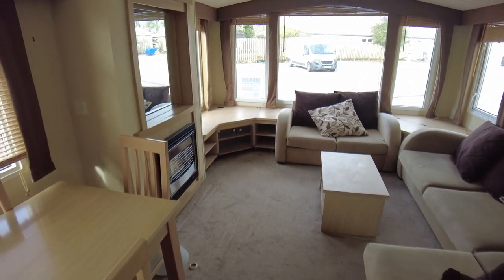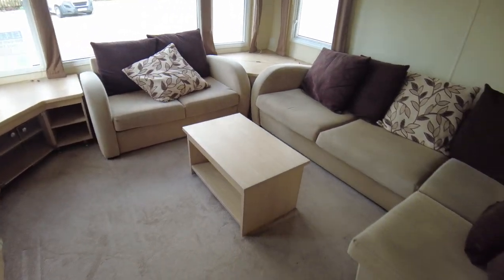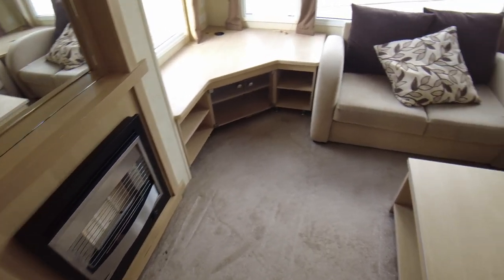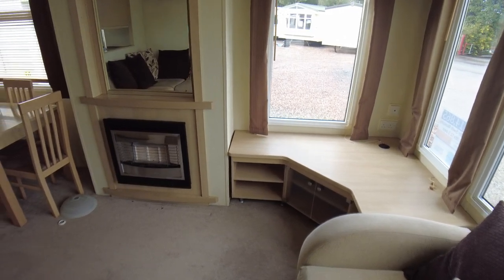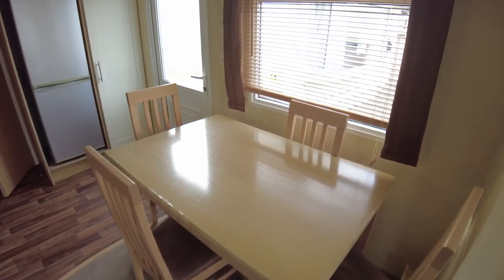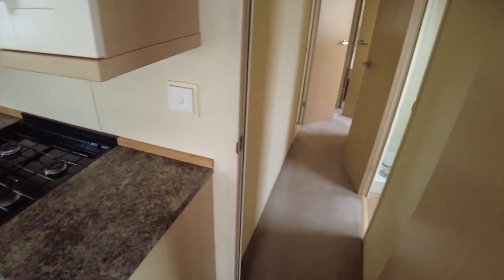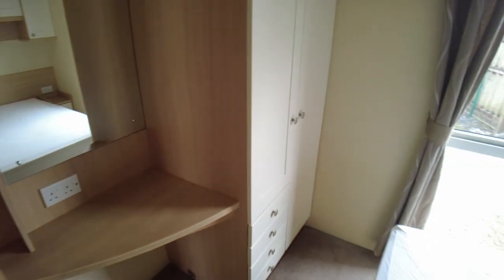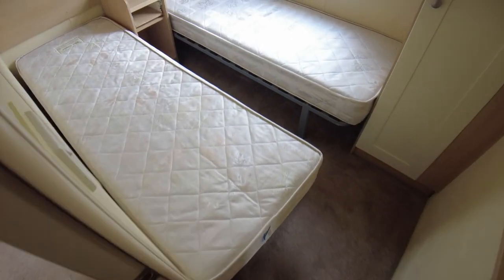40628 Swift Moselle 38x12 3 bed 2008 Preowned caravan for sale offsite